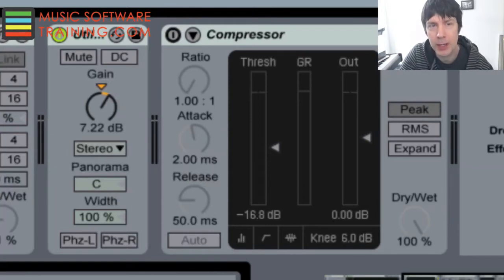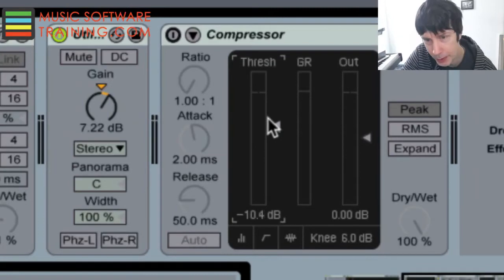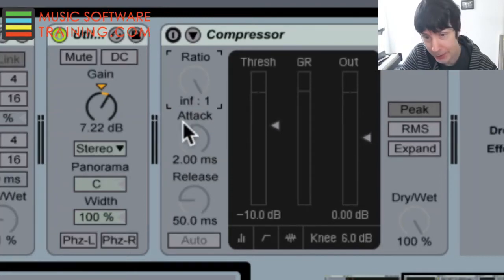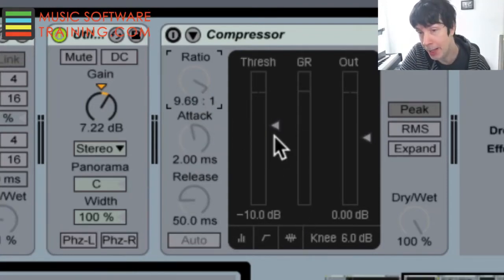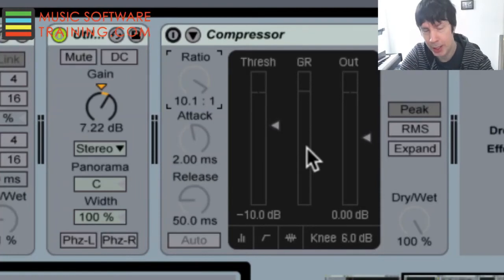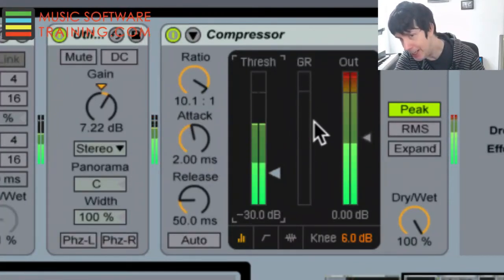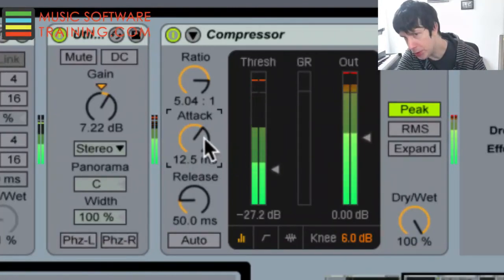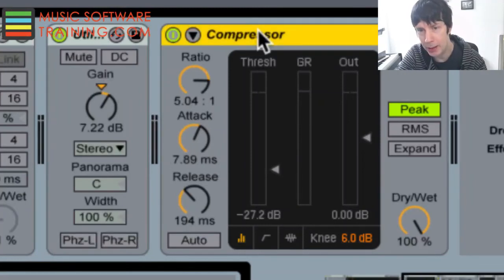Audio Compression Explained: Attack, Decay, Release, Ratio